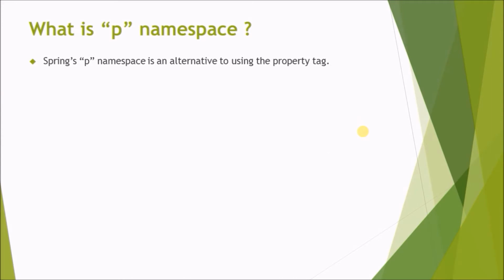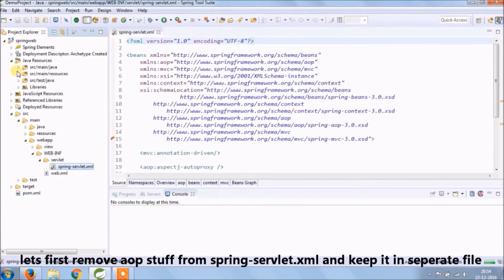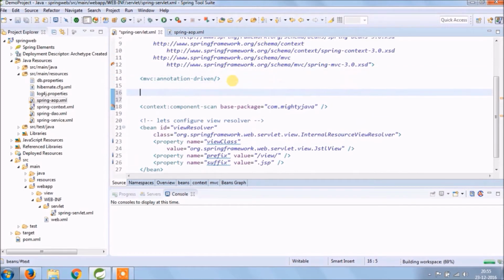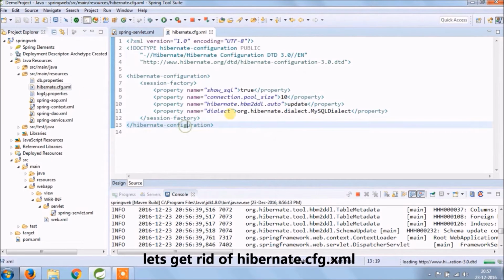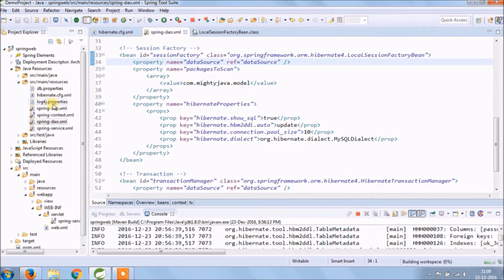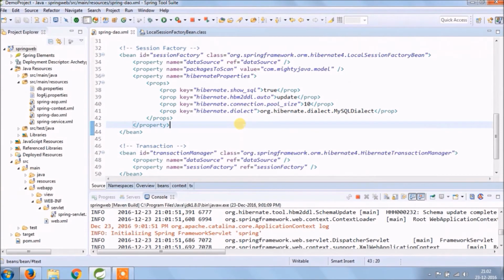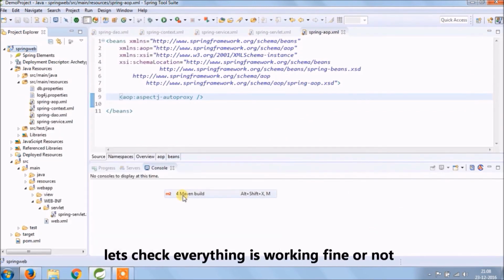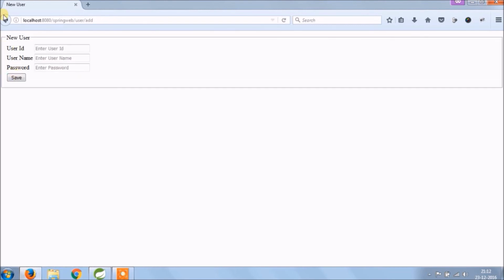12 - What is "P" namespace in Spring MVC and How to use ? | SpringMVC Namespace | Almighty Java